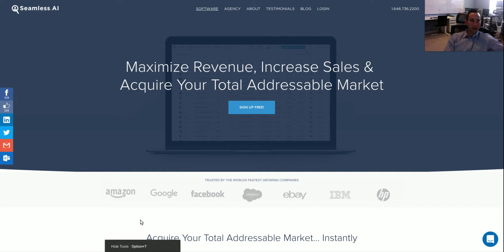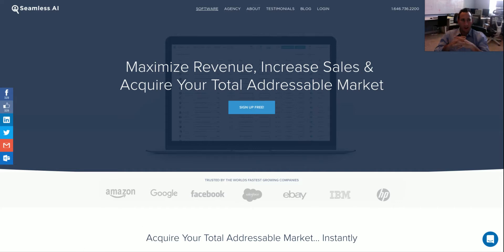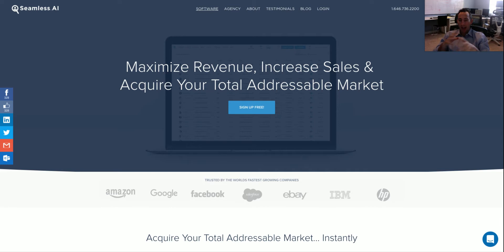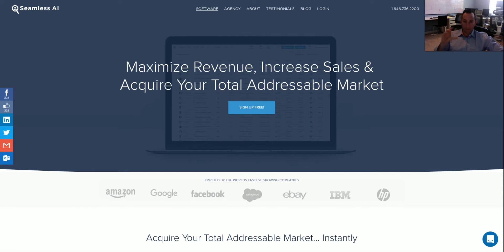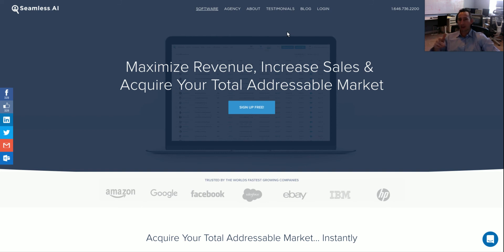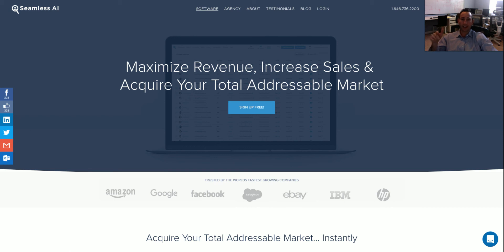Sequences & Campaigns - How do make sure emails still go out if other tasks not executed?